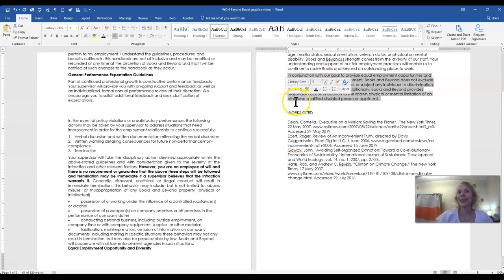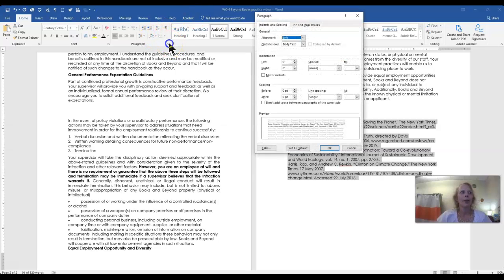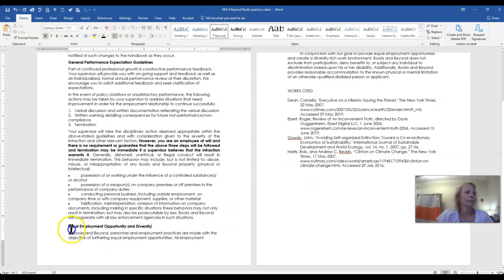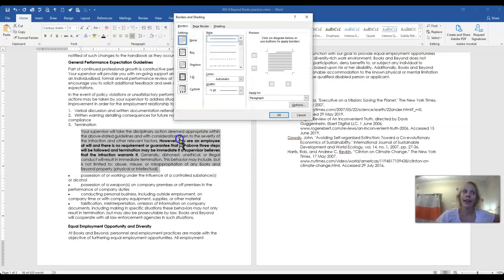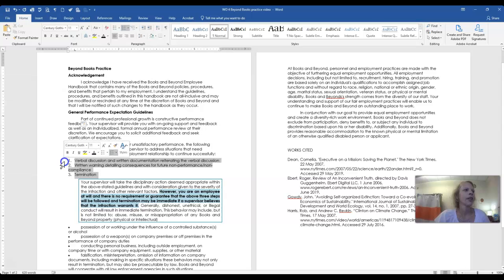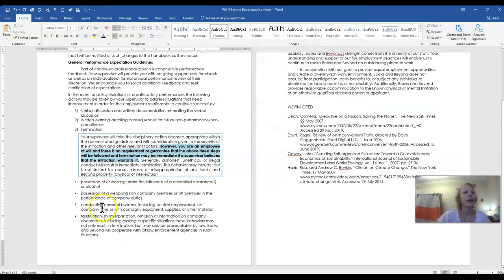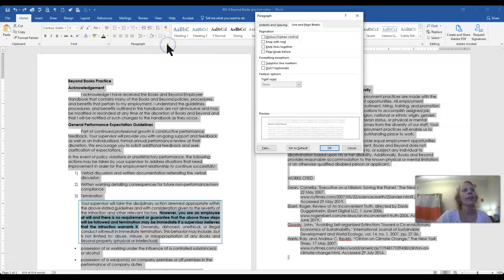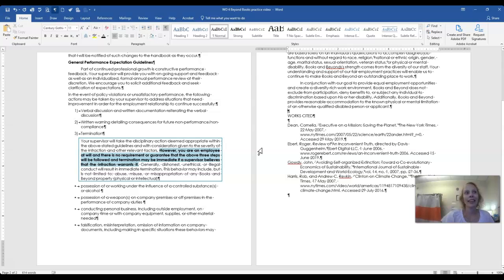Word TestOut Section 4.4 Review 2021 with Audio not matching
Paragraph spacing, indent, widow control, line spacing, hanging indent, paragraph border, paragraph shading, ruler

TIMESTAMP
0:00 Beginning
0:28 First Line Indent
0:55 Hanging Indent
1:40 Add spacing before a block of text
2:22 Add border around paragraph
3:06 Add shading to a paragraph
4:30 Add spacing between a paragraph of bulleted text
5:08 Identify a widow, apply the widow/orphan
6:12 Show/Hide codes